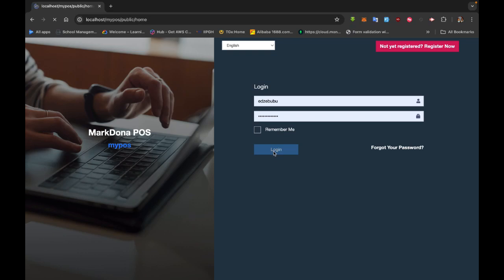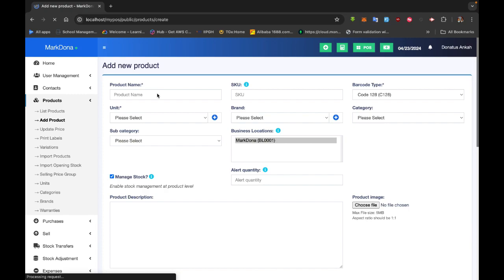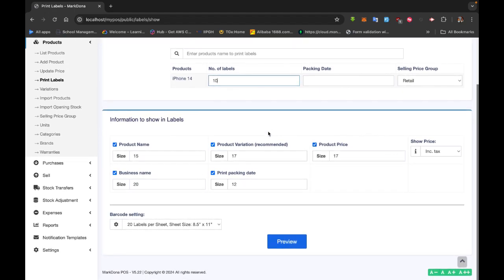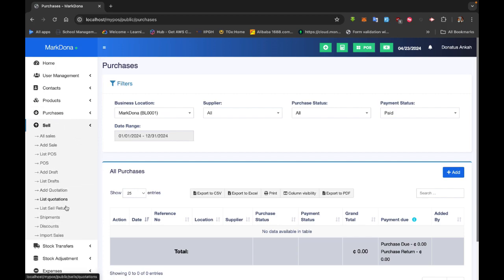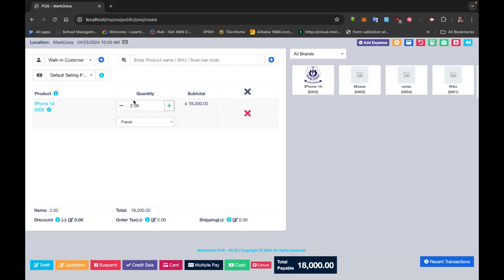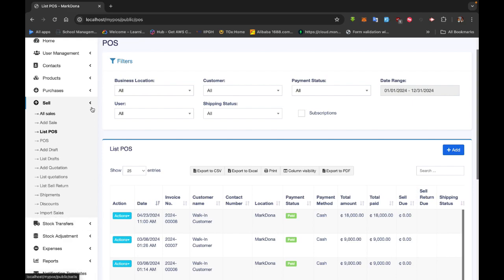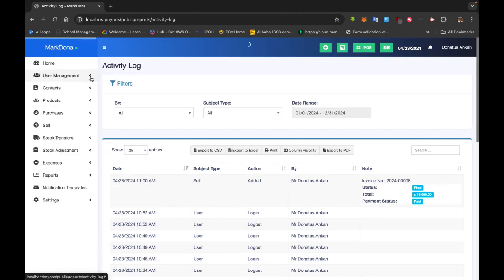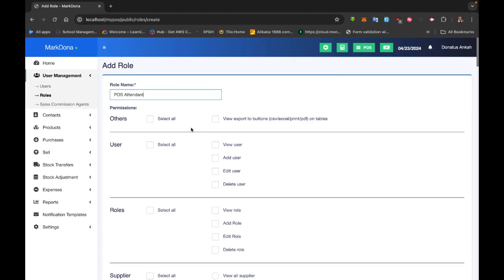MarkDona POS Coupled with Sales and Inventory Management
Welcome to the future of business management! Introducing MarkDona POS Coupled with Sales and Inventory Management, the ultimate solution to optimize your operations and skyrocket your productivity.

Are you tired of the hassle of managing sales and inventory separately? Look no further! MarkDona POS seamlessly integrates both, providing you with a comprehensive platform to efficiently run your business.

With MarkDona POS, you can effortlessly process transactions, track sales in real-time, and manage your inventory with ease. Say goodbye to manual inventory counts and hello to automated stock tracking, ensuring you're always well-stocked and ready to serve your customers.

But that's not all! MarkDona POS offers advanced analytics and reporting tools, giving you valuable insights into your business performance. Identify trends, track customer behavior, and make informed decisions to drive growth and maximize profits.

Whether you're a small boutique or a large retail chain, MarkDona POS is tailored to meet your needs. It's user-friendly, customizable, and scalable, ensuring it grows with your business.

Join the thousands of satisfied businesses already revolutionizing their operations with MarkDona POS. Don't let outdated systems hold you back – upgrade to MarkDona POS today and take your business to new heights!

Point of sale system coupled with mordern sales and inventory management.